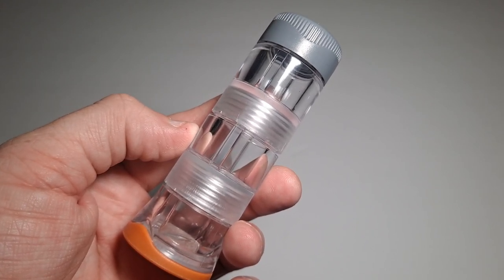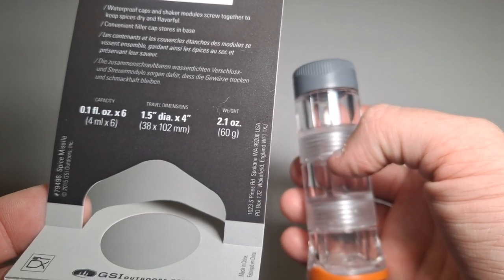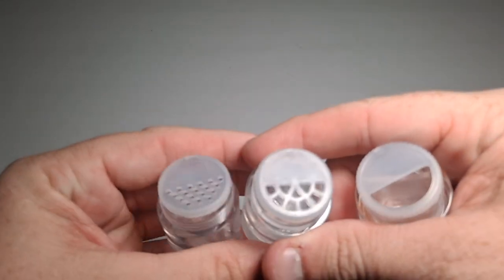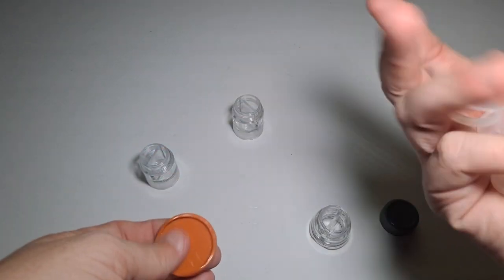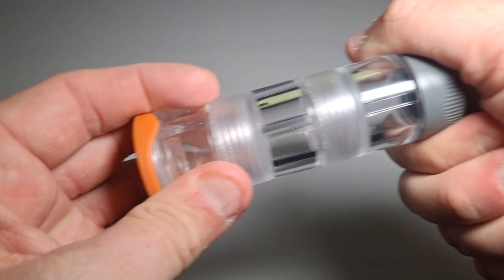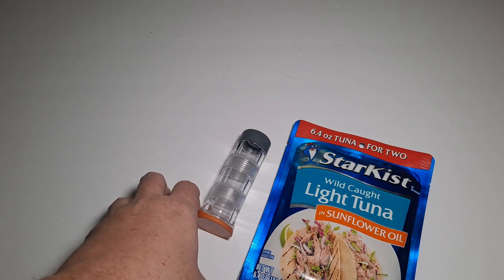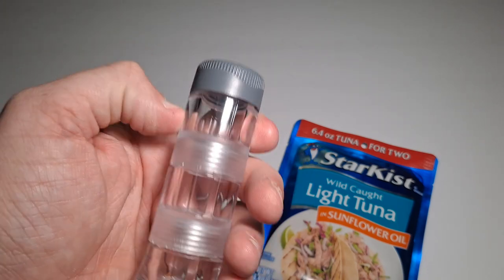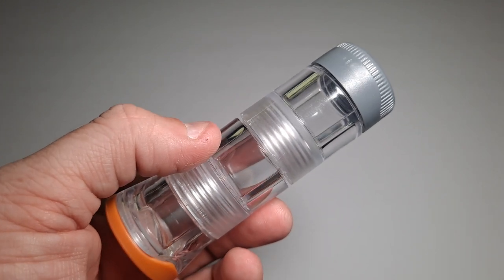GSI Outdoors Spice Missile, explosive flavors abound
Here we take a look at the GSI Outdoors Spice Missile. This is a neat way to bring your herbs and spices for camp cooking, to a picnic, for traveling or even for your work meals. It takes up little space in a pocket book, backpack or even a vehicle glove box. It has 3 divided sections, making 6 compartments, and 3 types of shaker lids, 4 in total. gsioutdoors @GSIOutdoorsLLC

GSI Spice Missile on Amazon